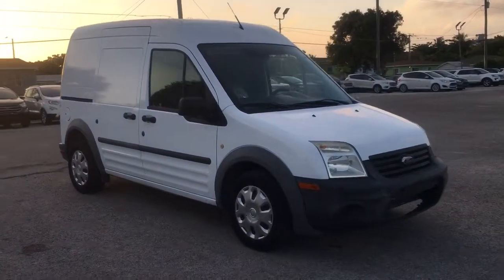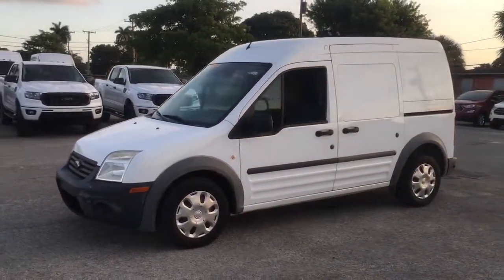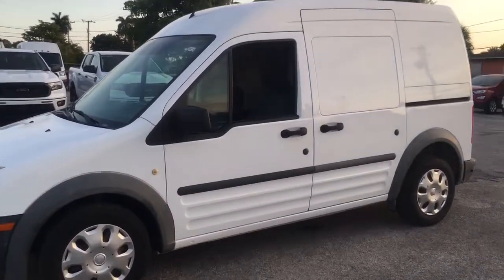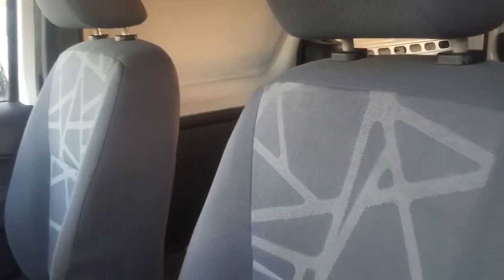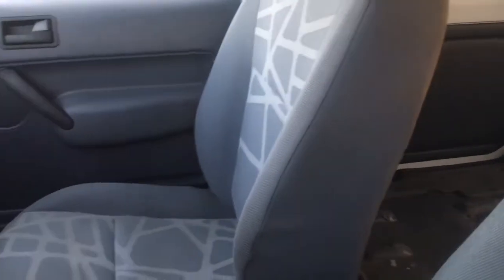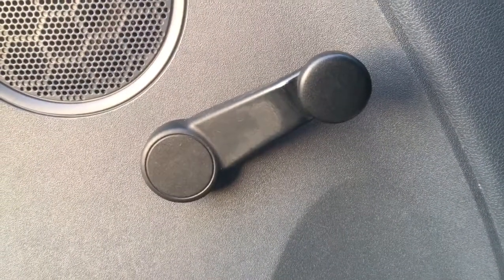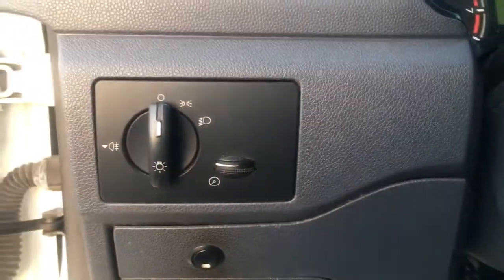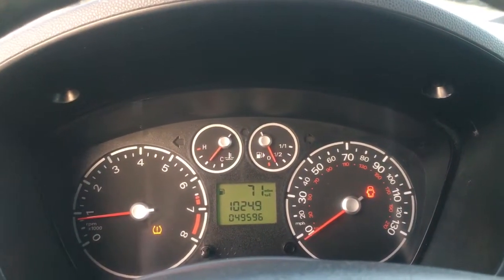2012 Ford Transit Connect Near me Miami, Kendall, North Miami Hialeah FL RT179466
Frozen White Used 2012 Ford Transit Connect near me in Miami, Florida at Metro Ford Miami. Servicing the Kendall, Miami Gardens, North Miami, Hialeah, FL area.
2012 Ford Transit Connect XL - Stock#: RT179466 - VIN#: NM0LS7CN9CT119267

2012 Ford Transit Connect XL CARFAX One-Owner. 2012 Ford Transit Connect XL in Frozen White vehicle highlights include, *Great Condition*, *One Owner*, *Low Miles*, *Clean CarFax / No Accident History*, *172 Point Inspection Performed*, **6 Month / 6000 Mile Limited Warranty at No Cost To You*, Transit Connect XL, 4D Cargo Van, Duratec 2.0L I4 DOHC, 4-Speed Automatic with Overdrive, FWD, Dark Gray w/Driver & Front Passenger Cloth Buckets, 15 Steel Wheels w/6-Spoke Wheel Covers, ABS brakes, Air Conditioning, AM/FM Stereo w/2 Speakers, Bodyside moldings, Driver & Front Passenger Cloth Buckets, Driver's Seat Mounted Armrest, Electronic Stability Control, Front Bucket Seats, Low tire pressure warning, Order Code 200A, Variably intermittent wipers.brFWDbrRecent Arrival! Odometer is 47034 miles below market average! 21/27 City/Highway MPG